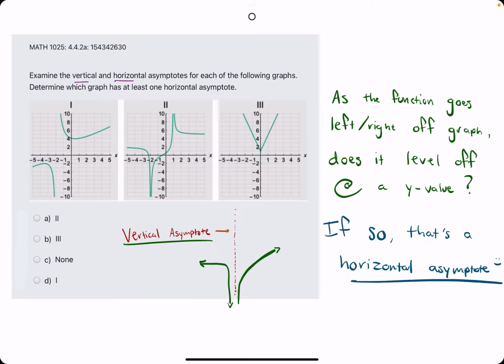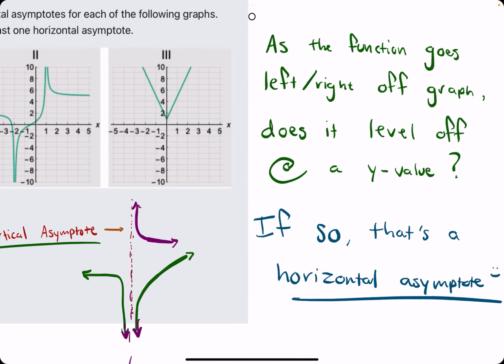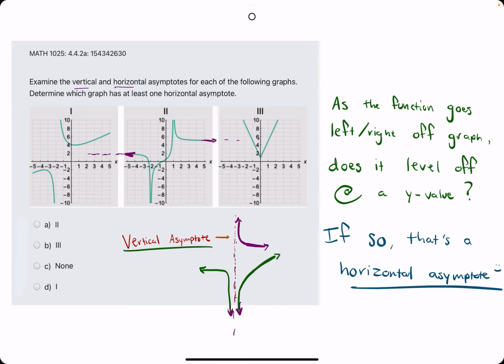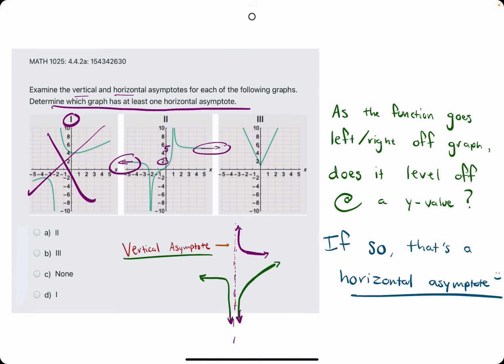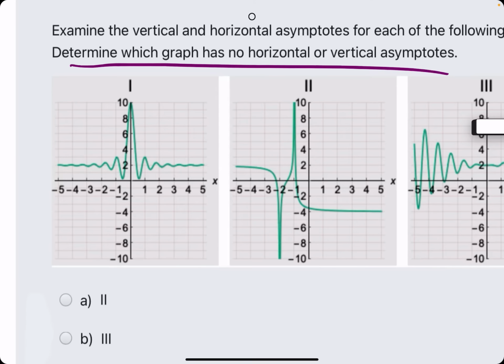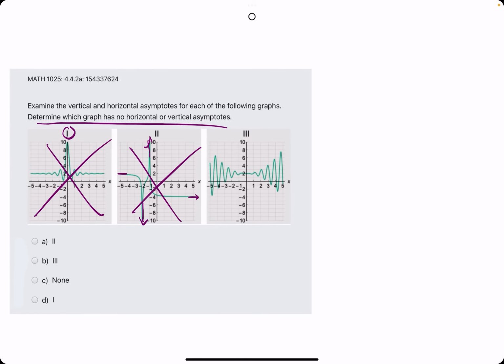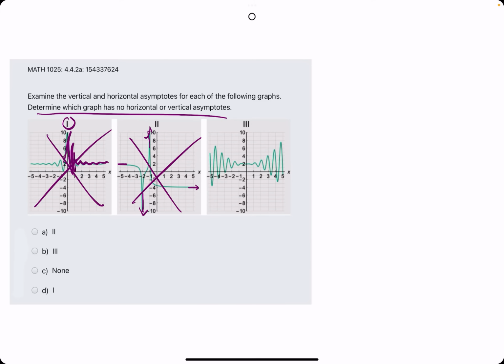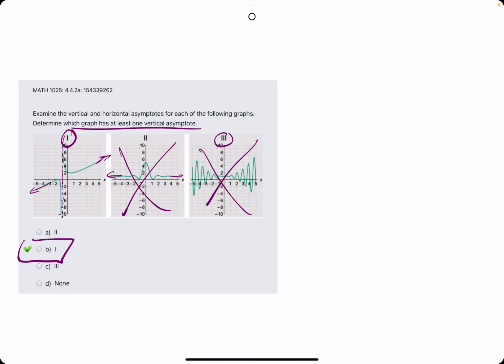Which graph has at least one horizontal asymptote??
3 examples

00:00 Hokie dokie
00:14 Vertical Asymptote explanation
00:35 Horizontal Asymptote explanation
01:22 As the graph extends left and right, does the function level off at some y-value?
02:32 Example 2
04:19 Example 3